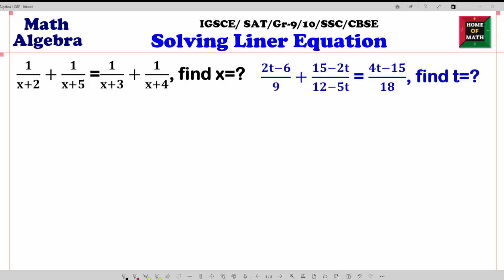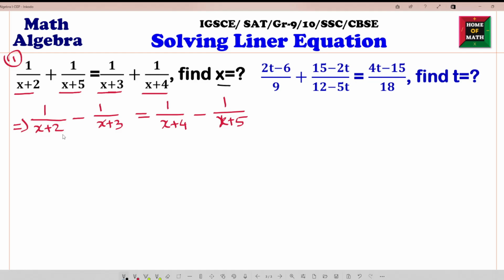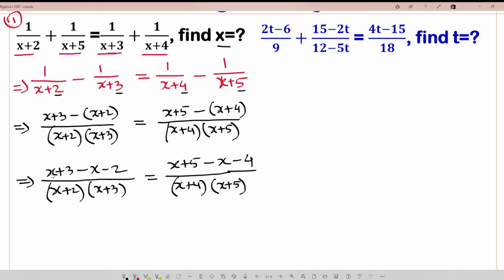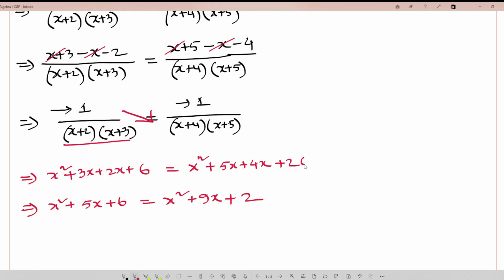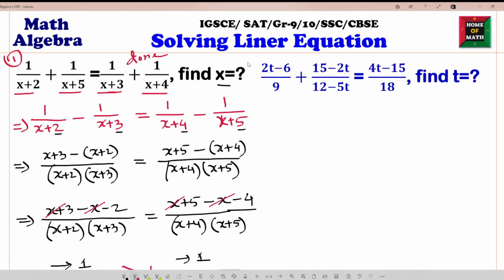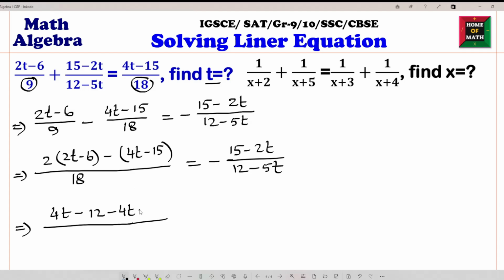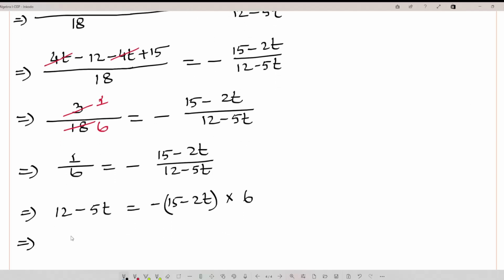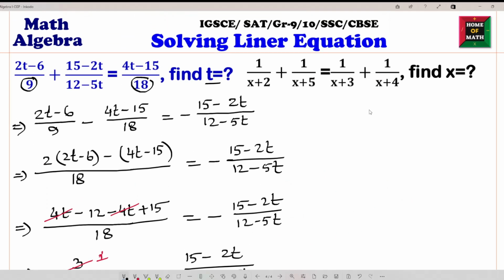Solving Linear Equations | Algebra-1| Q13-14-| Gd-9/10 IGCSE & SAT Prep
Unlock step-by-step solutions for Exercise 5.1, Questions 5 on Linear Equations!

In this lesson, we’ll cover:

Setting up one‑variable linear equations from word problems

Balancing both sides—detailed walkthrough

Checking your answers for accuracy